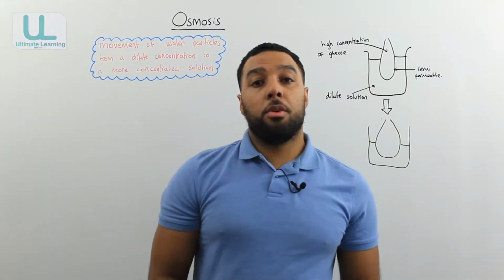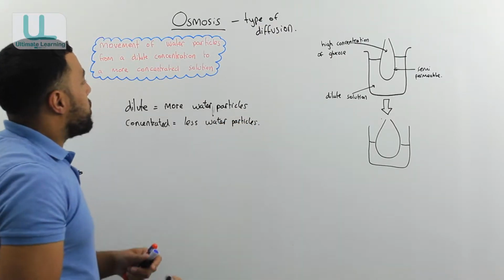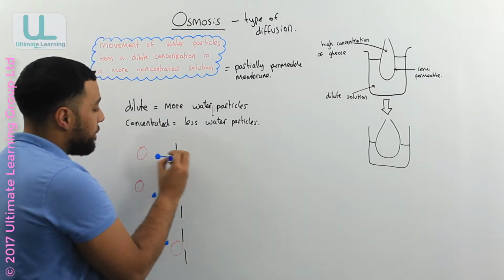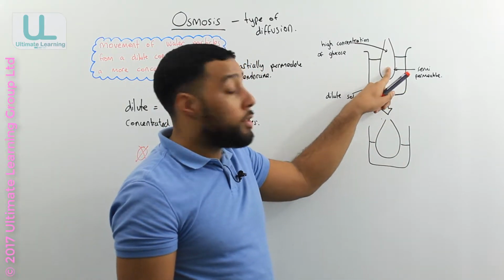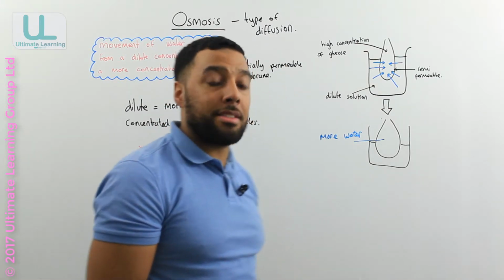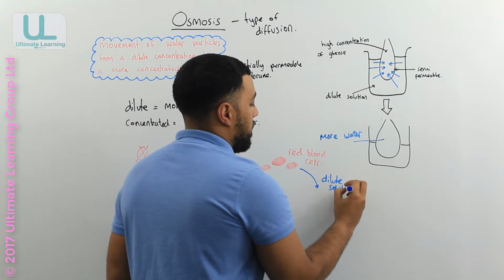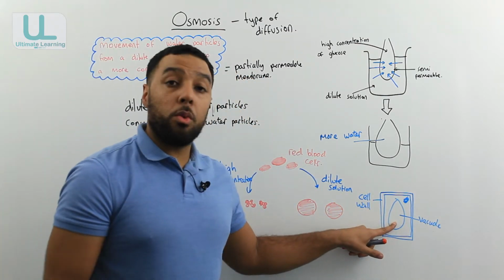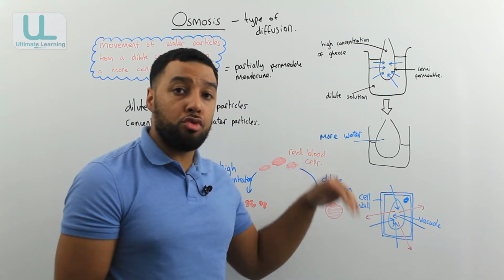Osmosis NEW GCSE 9-1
What is osmosis? What does it mean?